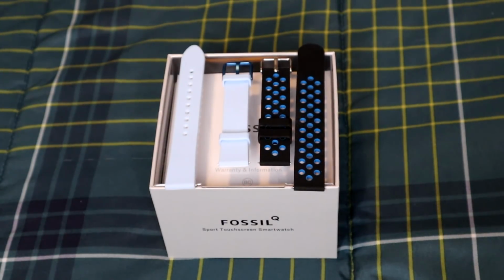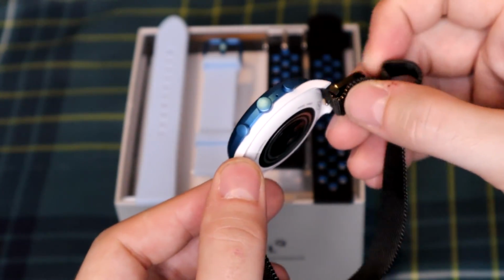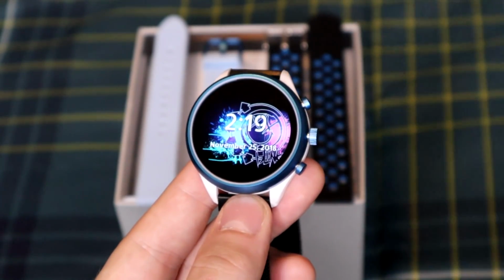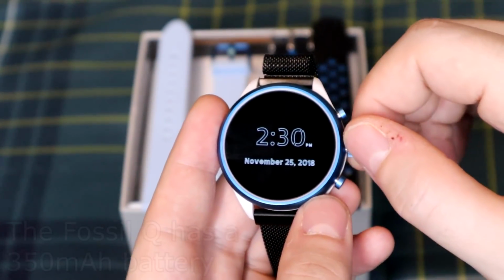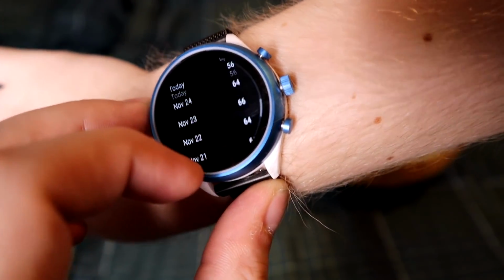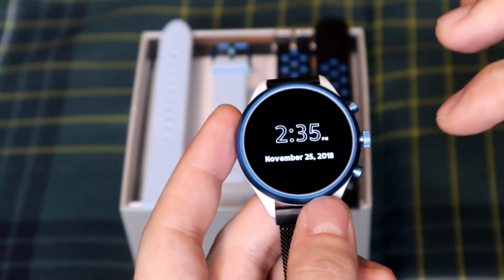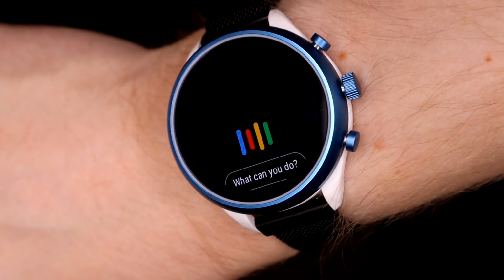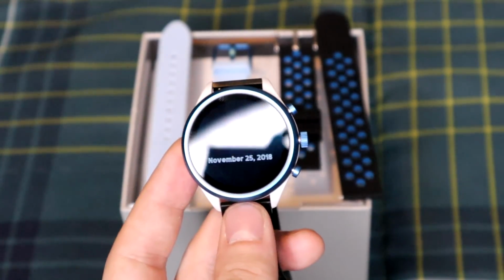1 Month With The Fossil Q Sport (4th Gen) | REVIEW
How did the Fossil Q Sport Smartwatch hold up after one month's use? Let's find out!

My Specs:
CPU: i7 10700
GPU: ASUS 2070 SUPER OC
RAM: 32 GB DDR4 3600mhz
Power Supply: Corsair 850w
Motherboard: Z490 MSI
Keyboard: Razer Huntsman V2 TKL
Mouse: Razer Viper Ultimate
Headset: SHURE SRH840A
Microphone: SHURE SM7B XLR Mic
Mixer: TASCAM Mixcast 4
Webcam: Razer Kiyo PRO